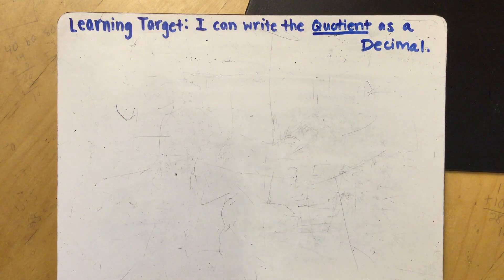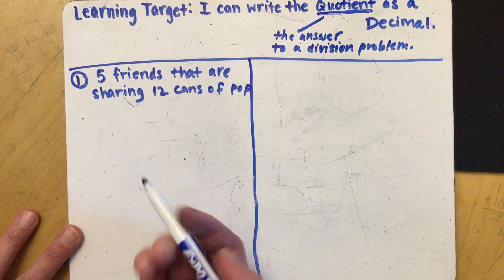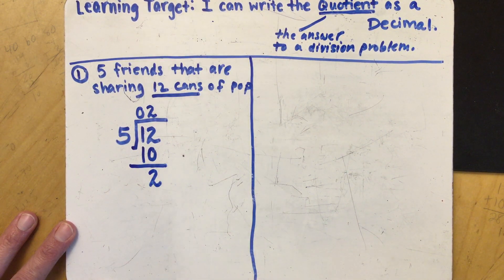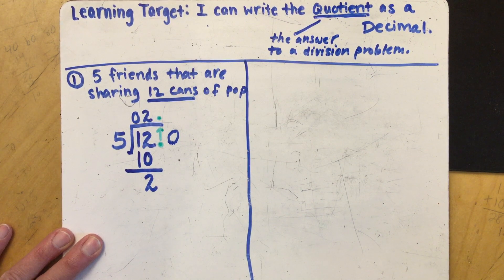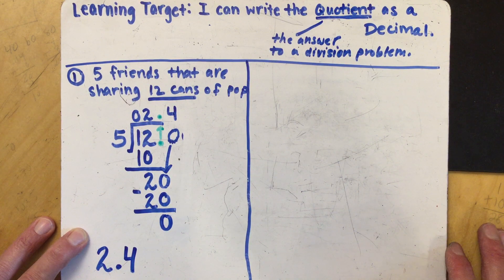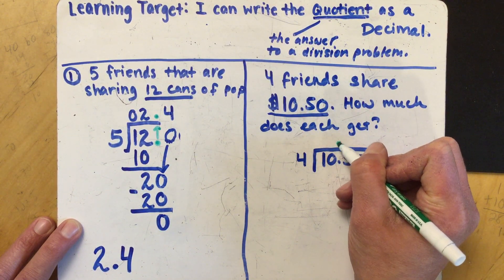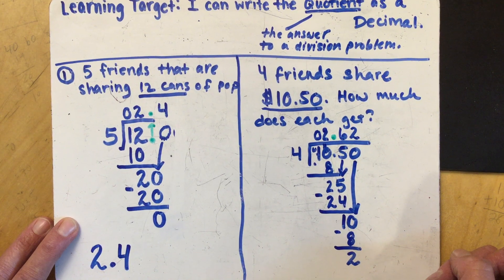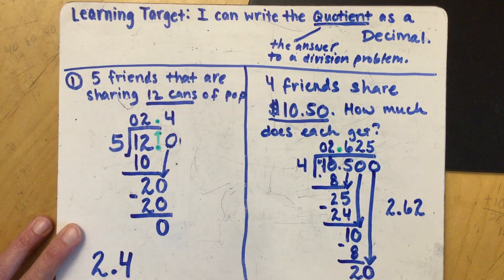I can write a quotient as a decimal.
How to write quotients as decimals.